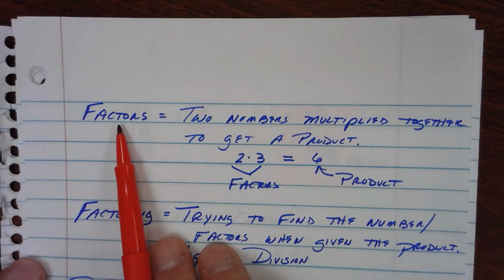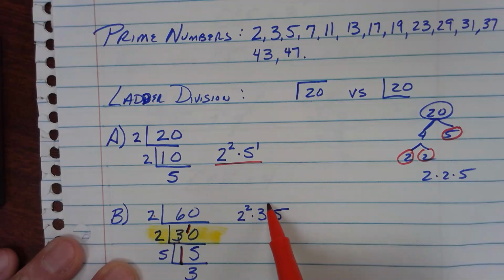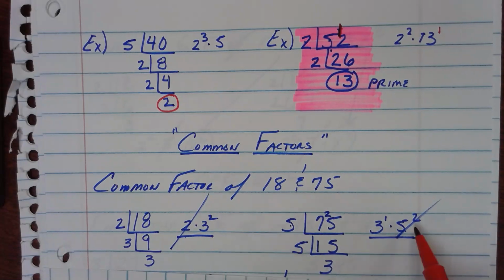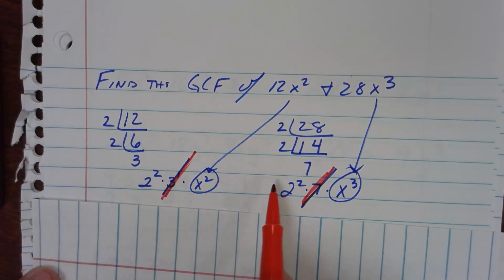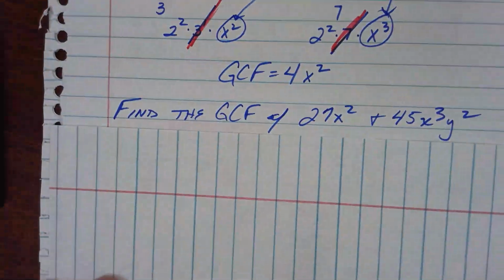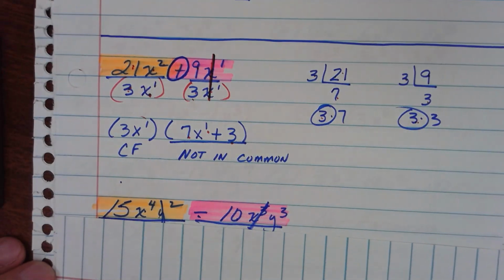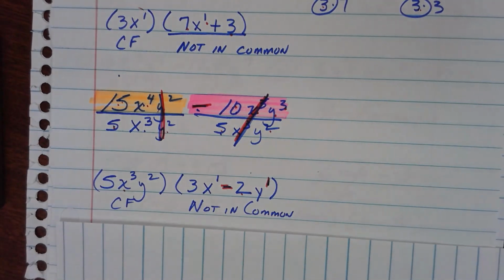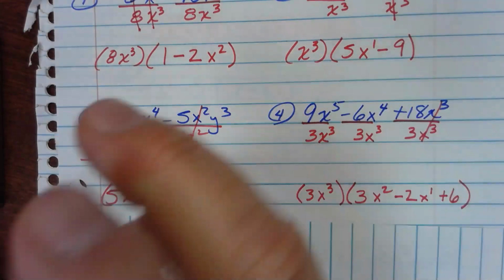8 1 Factors and GCF's Pt 1